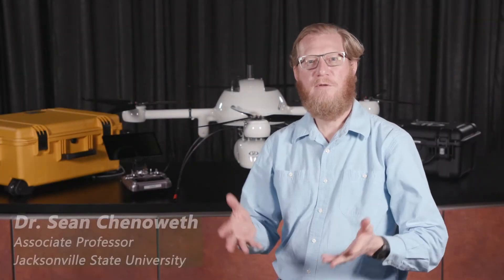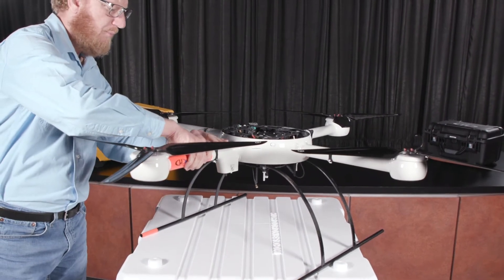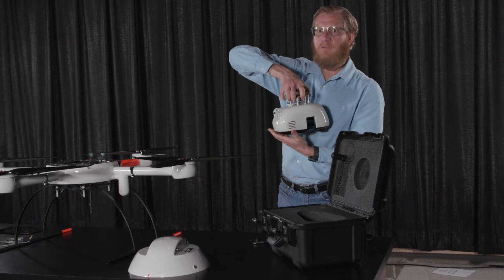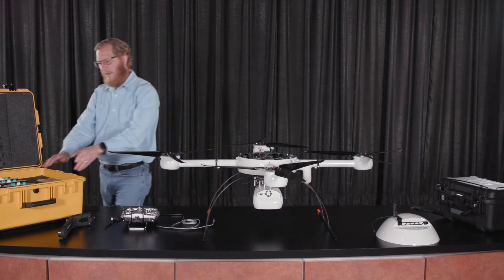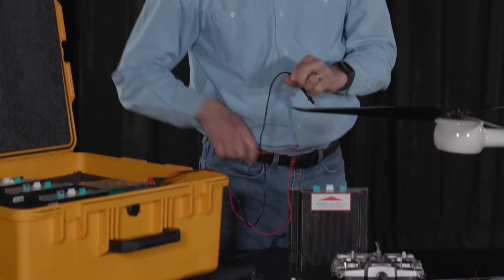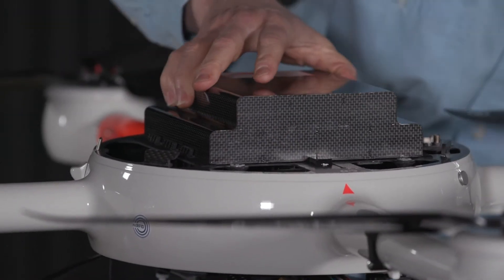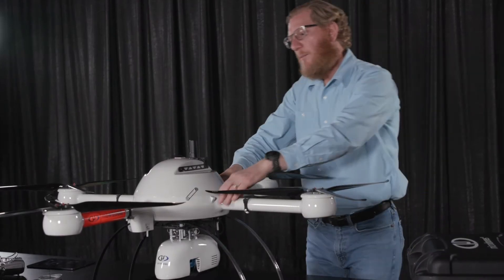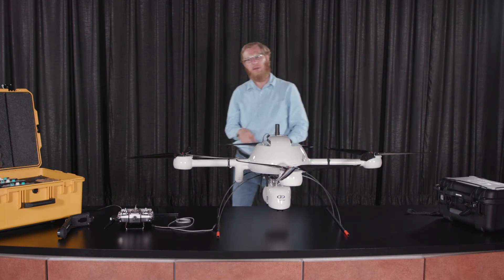Microdrones MD4-1000 - Assembly Tutorial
In the Geographic Information Science and Technology program at JSU, drones are an important tool used for collecting data to create maps. Before using the geospatial technology, it is important to know how to correctly assemble the drone. In this video, Dr. Chenoweth demonstrates how to properly assemble a Microdrones MD4-1000 with LiDAR sensor, which is able to conduct an autonomous flight. As a student in the GIST program, this drone is one of many examples of types of geospatial technology you will use in your courses and research.

This video was edited by Michael Morris.

Jacksonville State University is an Equal Opportunity/Affirmative Action/Persons with Disabilities/Veterans Employer committed to creating inclusive educational and work environments devoid of prohibited discrimination and harassment. Women, racial and ethnic minorities, individuals with disabilities, covered veterans, and all eligible applicants are strongly encouraged to apply. JacksonvilleStateUniversity​